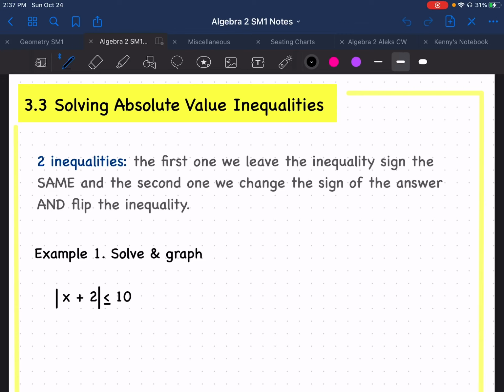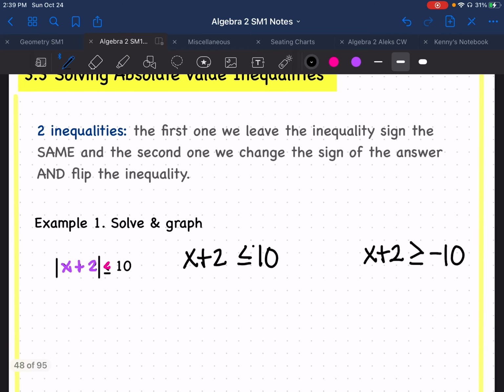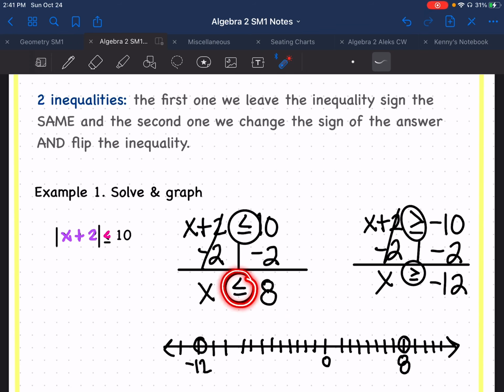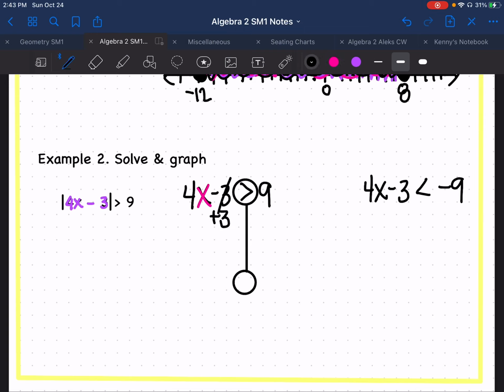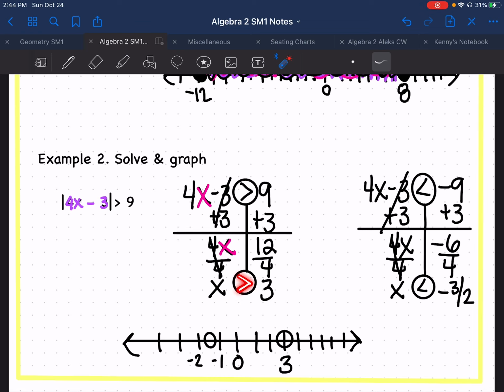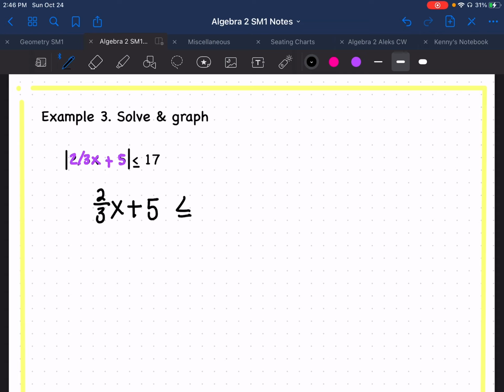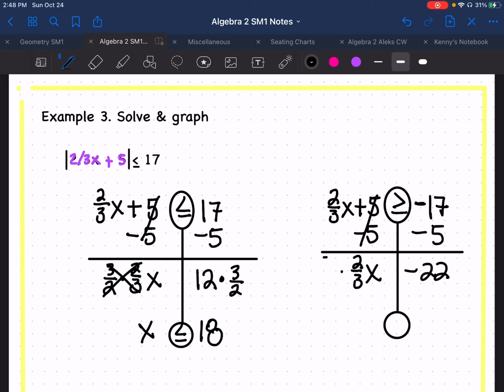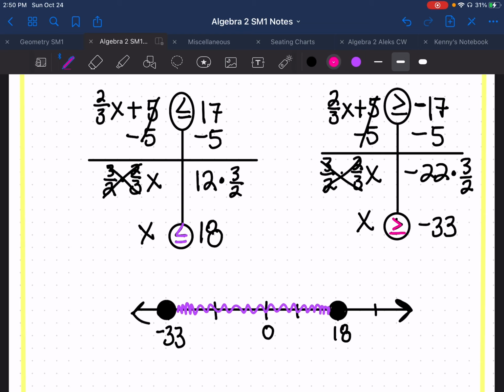Alg2 3.3 Solving Absolute Value Inequalities